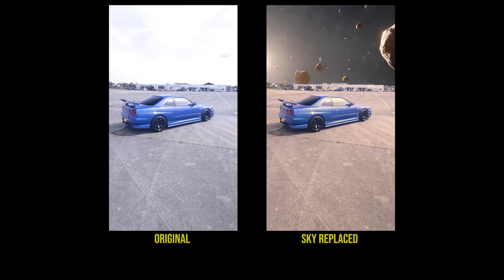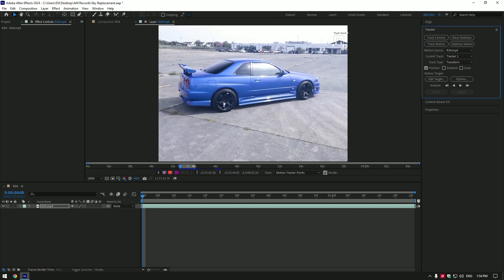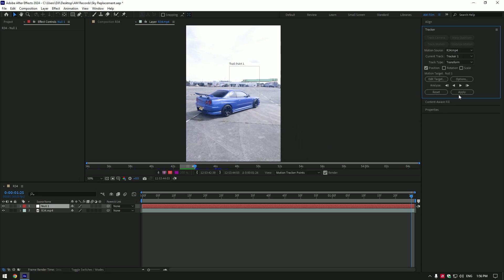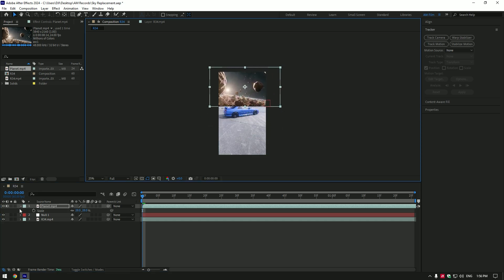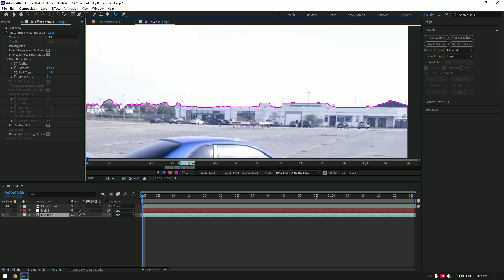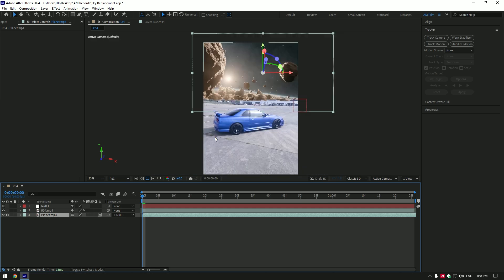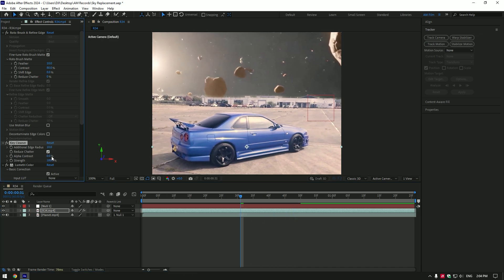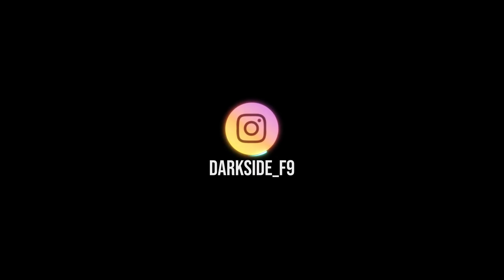Easy Sky Replacement in After Effects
In this tutorial I will show you how to replace the sky or change the background in Adobe After Effects